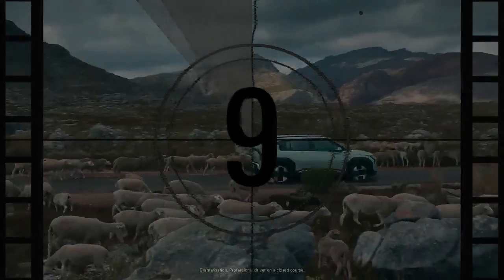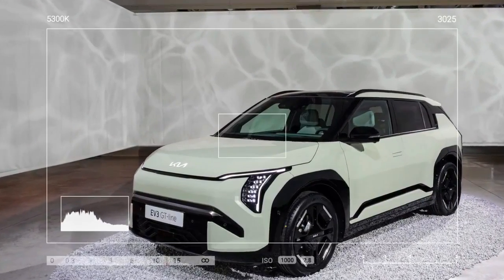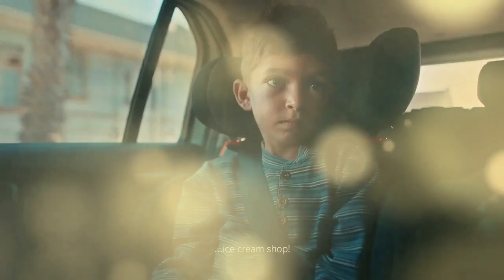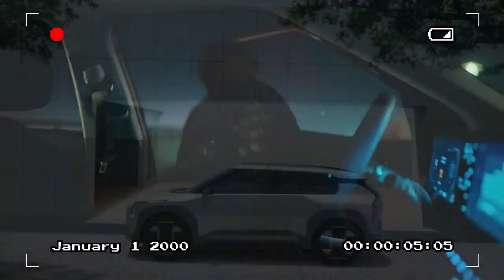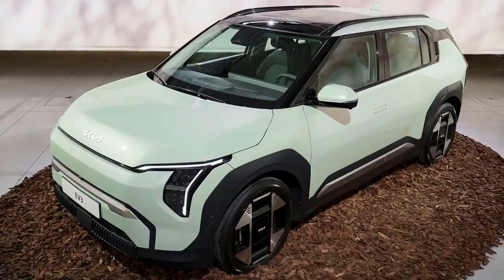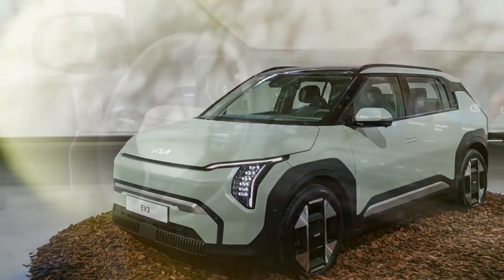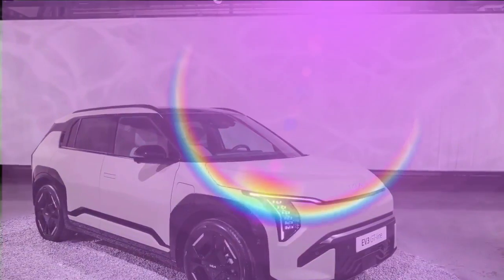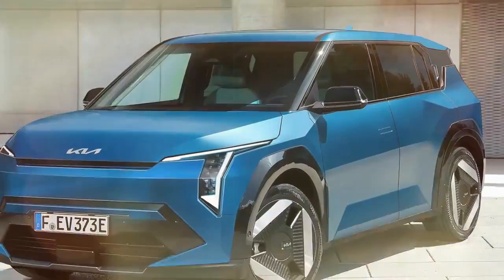2026 Kia EV3, How This Compact Crossover Brings Luxury Features and a Budget Friendly Price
2026 Kia EV3, How This Compact Crossover Brings Luxury Features and a Budget Friendly Price

1. We use trusted media sources in loading news and narrative content that we provide, in order to maintain accuracy and facts. We also include sources as references. please visit the sites we provide for more in-depth information related to the information or discussion we raise.

2. The material we use in making this video, is free and non-copyrighted content, or Creative Commons content, with fair use of content. If there is a problem or material that we use in the video in this channel, or there is a discussion about future business.

Thanks,